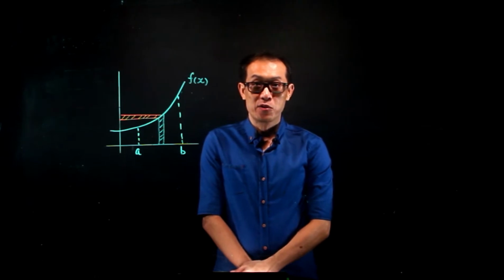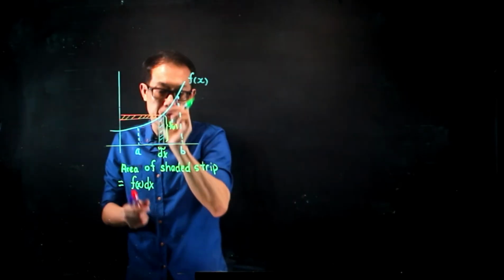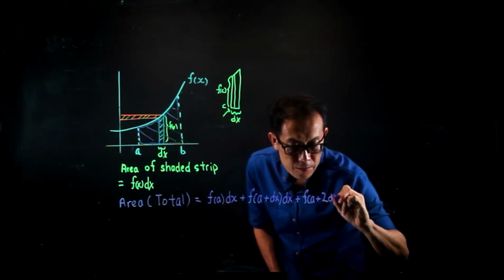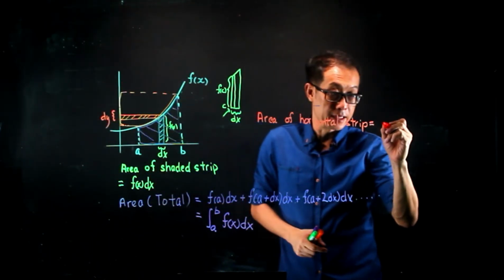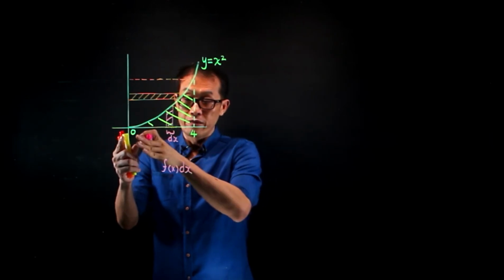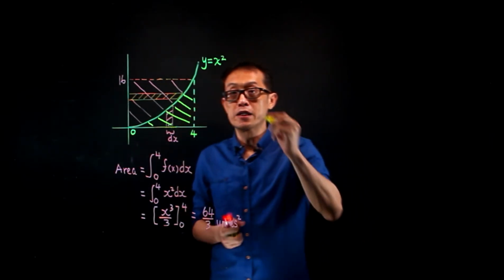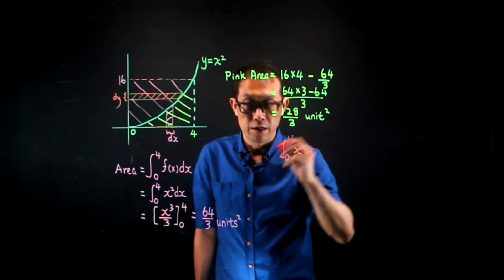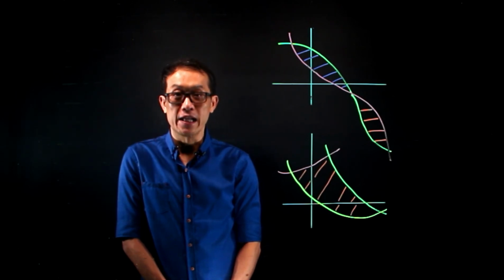Introduction to area under the graph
In this video, we will show you how to find the area under the graph.

In the next video we will show you how to find the area bounded by 2 or more graphs.